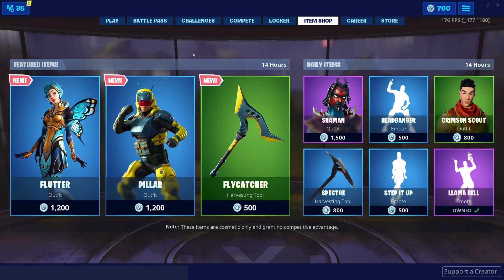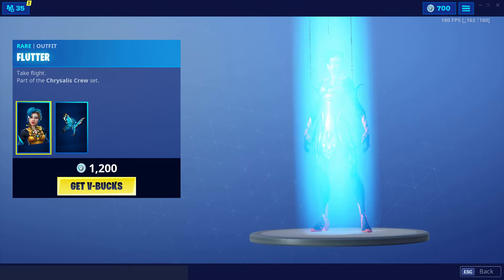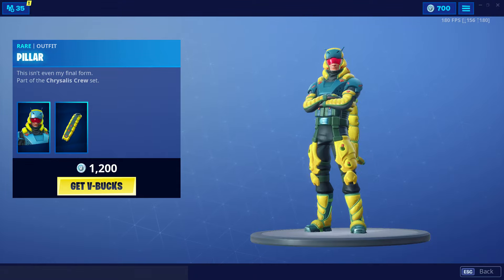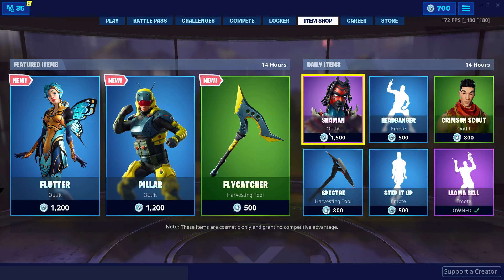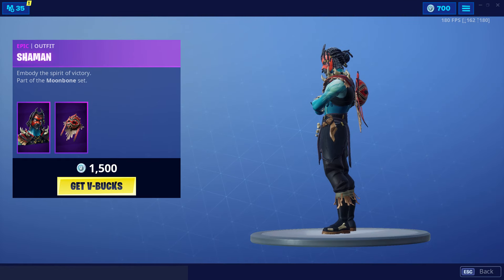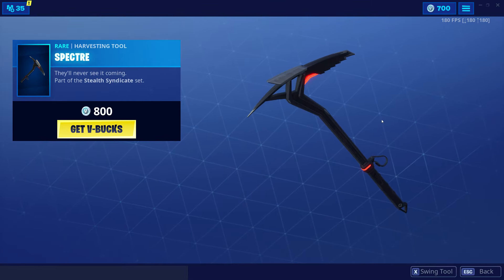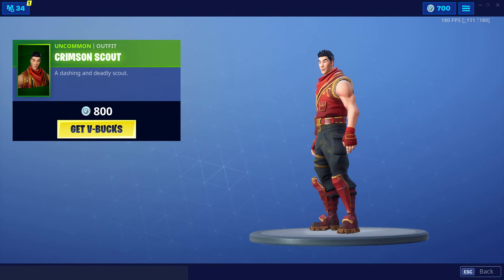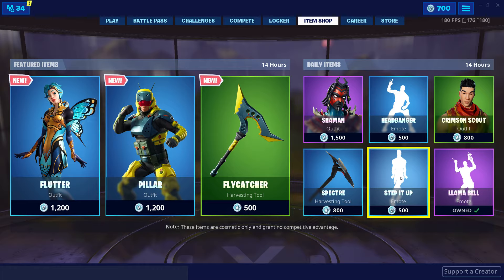BRAND NEW Flutter & Pillar Skins! Fortnite Item Shop July 14, 2019